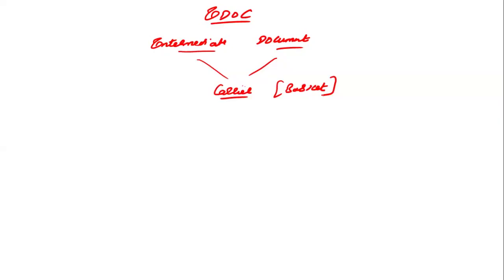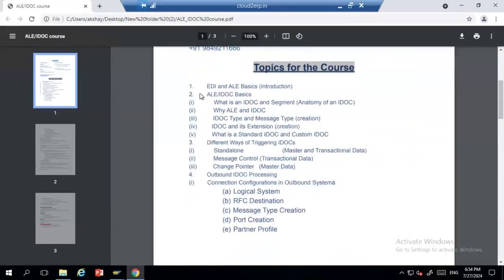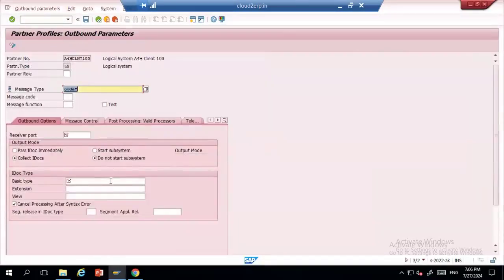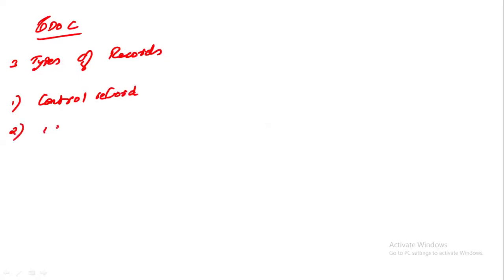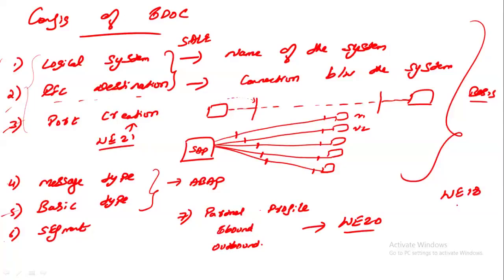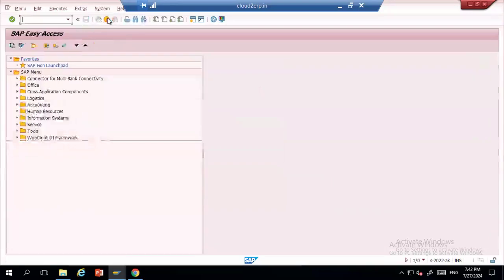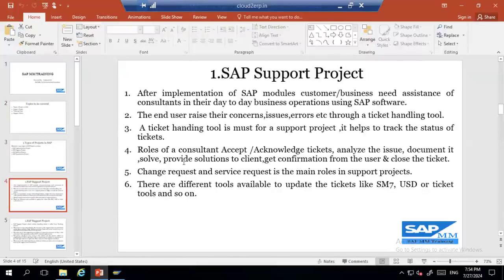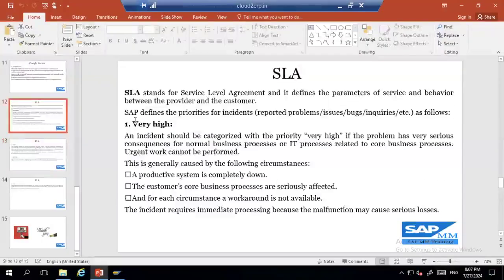IDOC, CLASS - 7, LEVEL 2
IDOC, CLASS  - 7, LEVEL 2, SAP S/4 HANA MM CONSULTANT